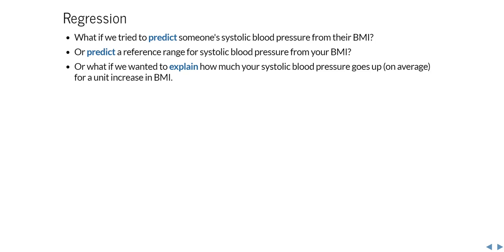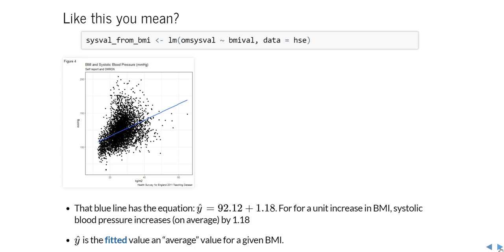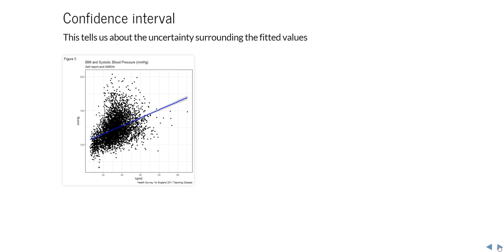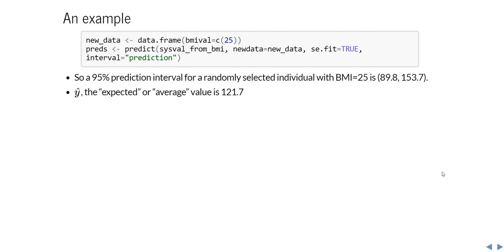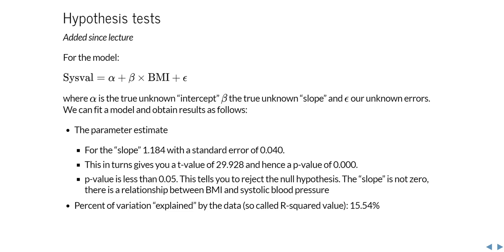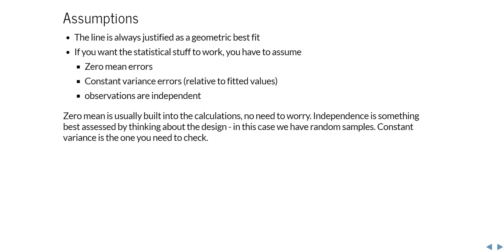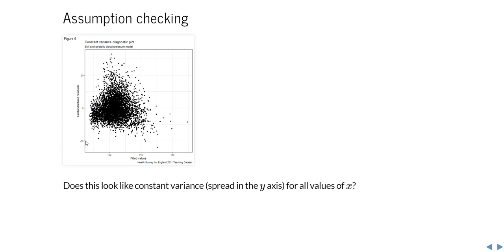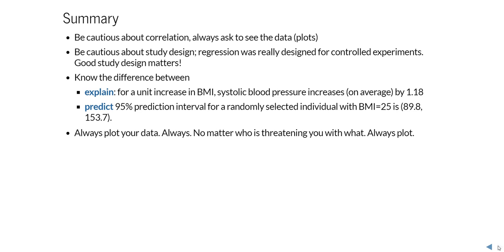Regression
Brief overview for biomedical scientists